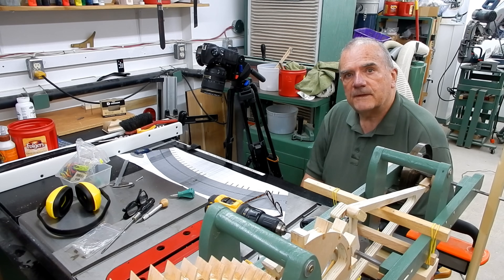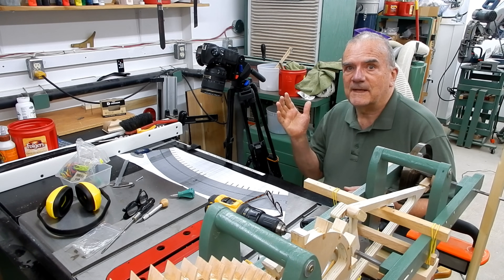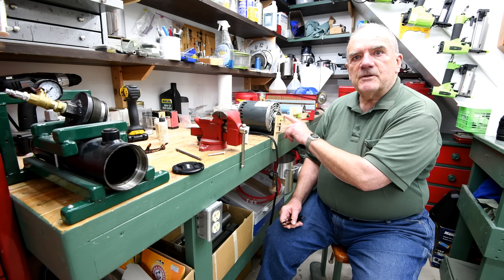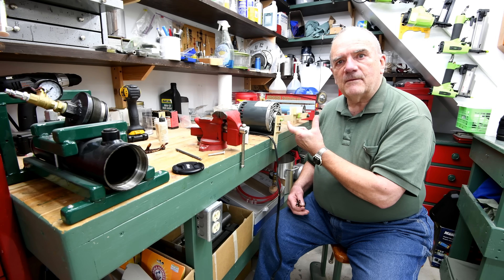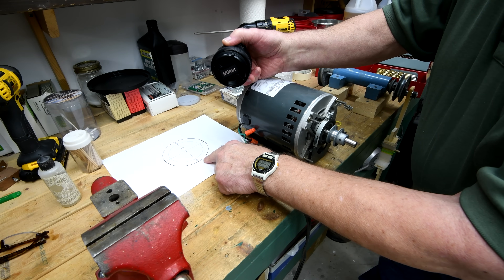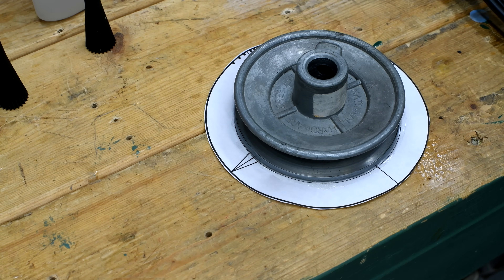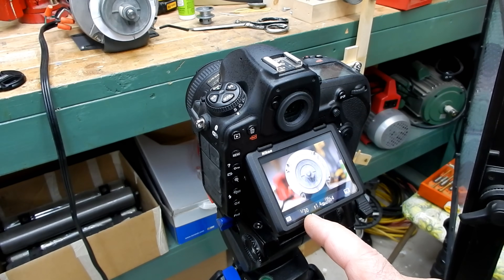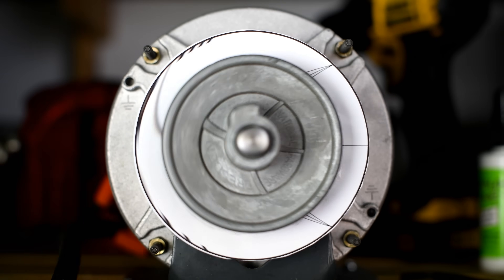The Shutter Speed Test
Is my shutter speed really accurate?